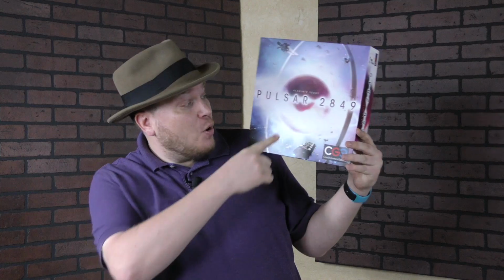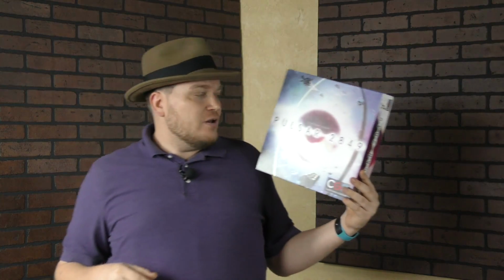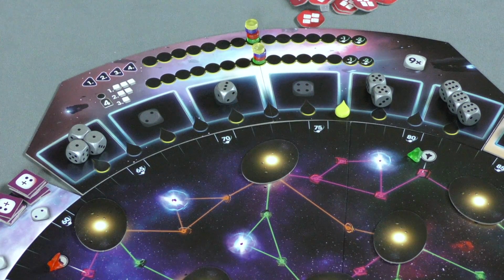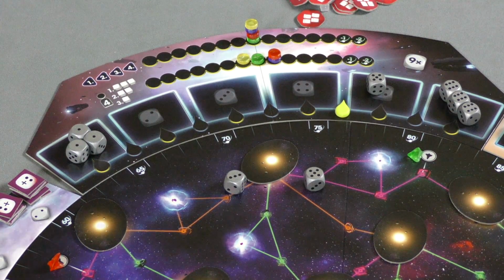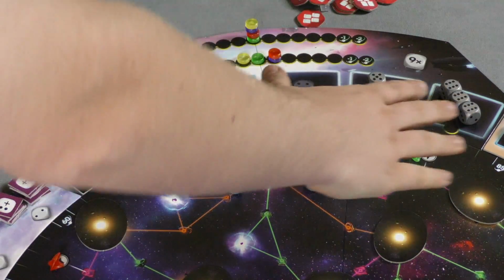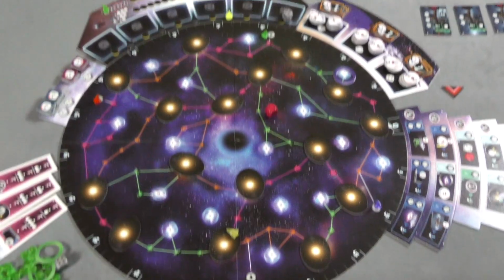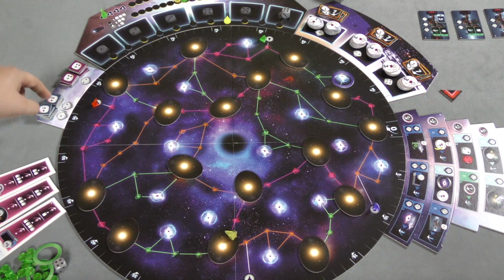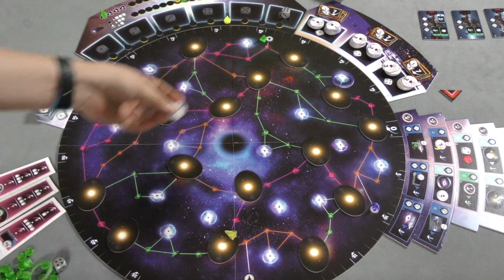Pulsar 2849 Review - with Tom Vasel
Tom Vasel takes a look at Pulsar 2849, a dice drafting game designed by Vladimír Suchý!

00:00 - Introduction
01:16 - Game overview
11:19 - Final thoughts